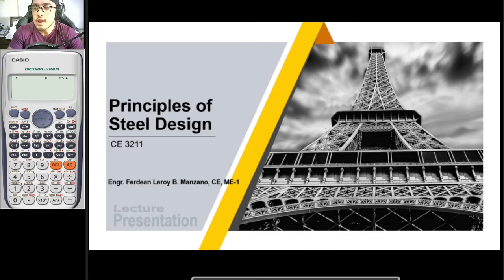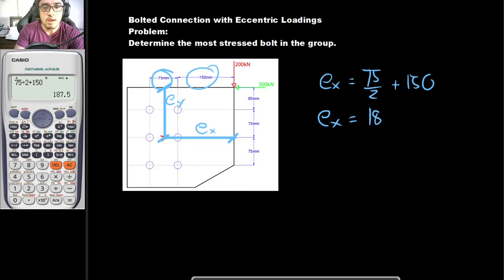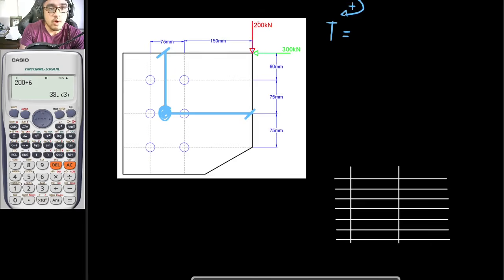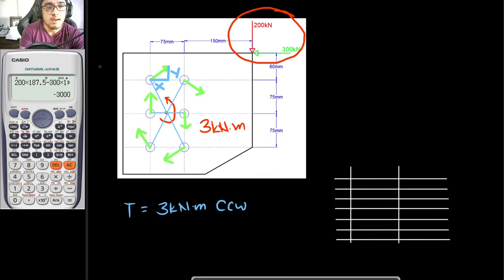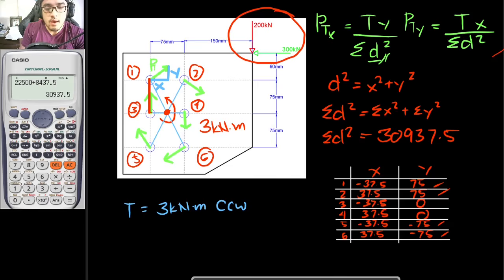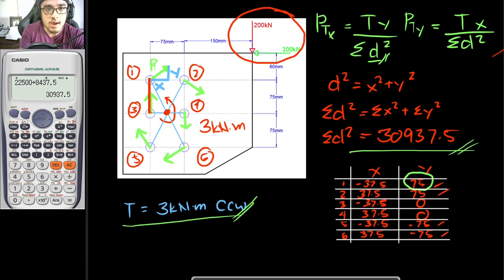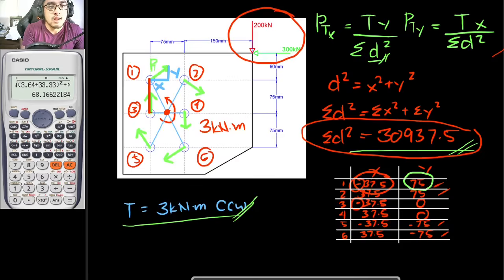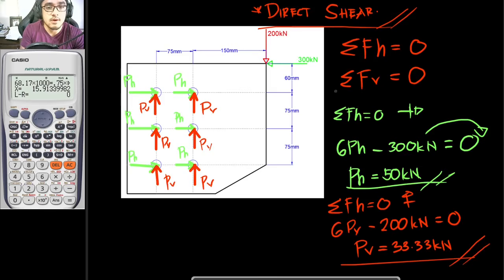Steel Design-Eccentric Bolted Connections